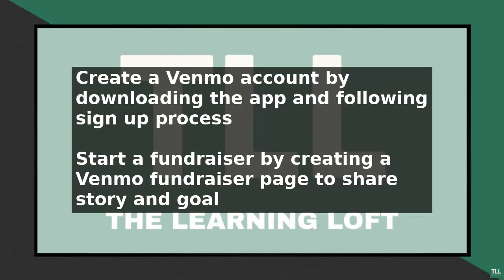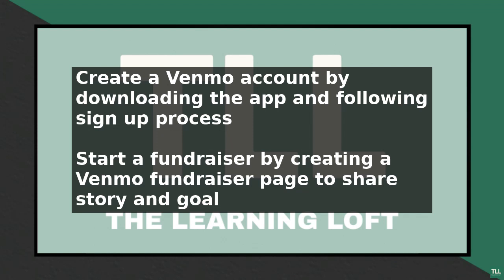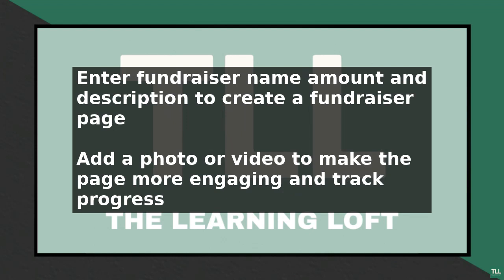How To Use Venmo For Fundraising (2025)